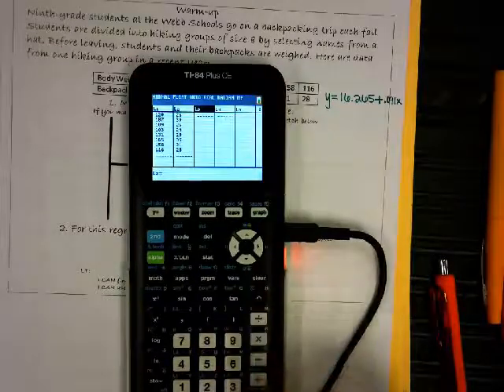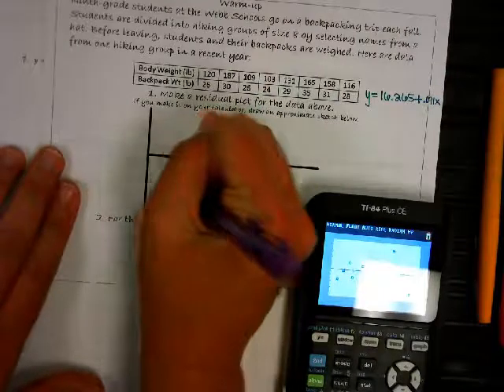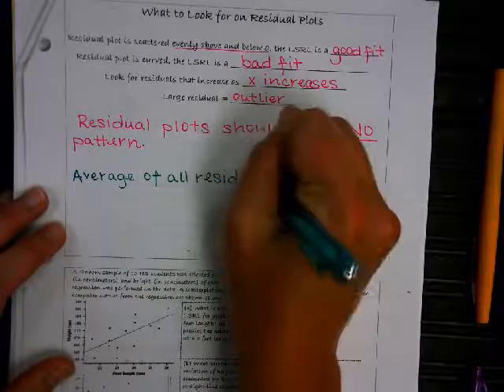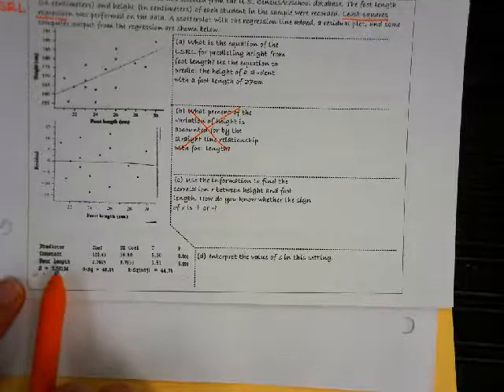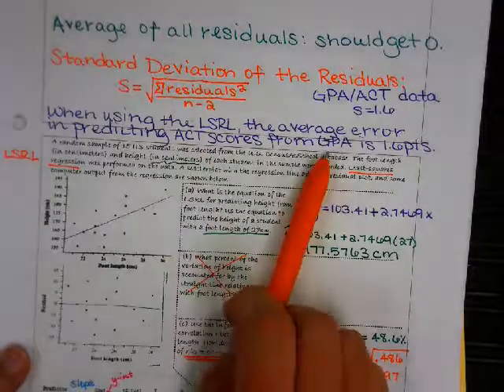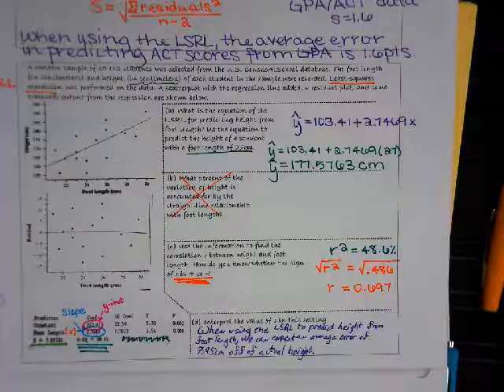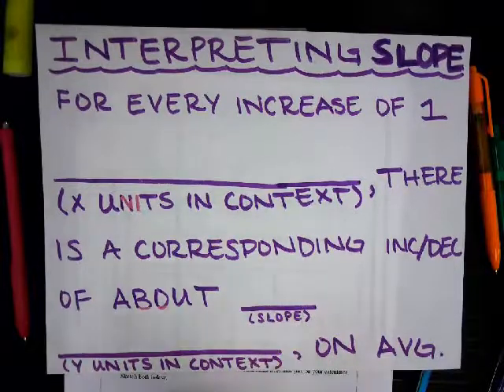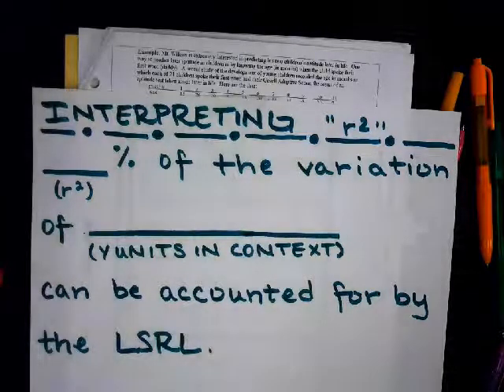AP Stats - More Residuals and r^2 (10-22-21).mp4